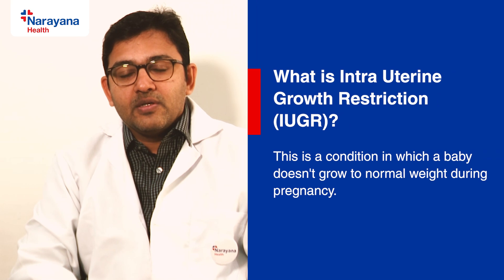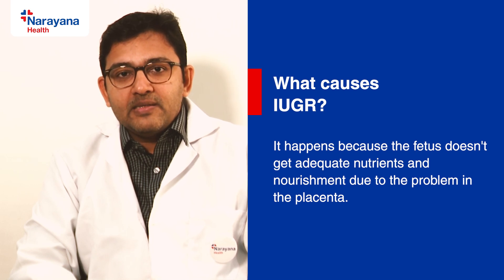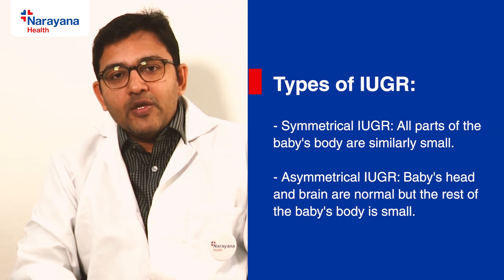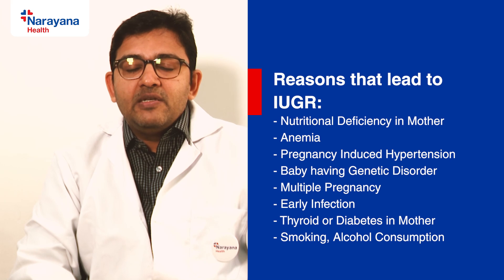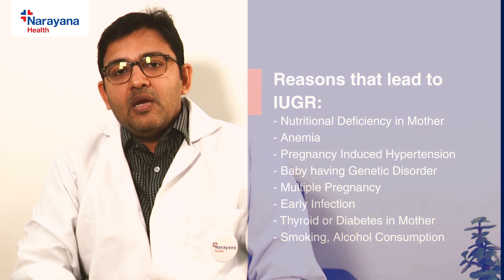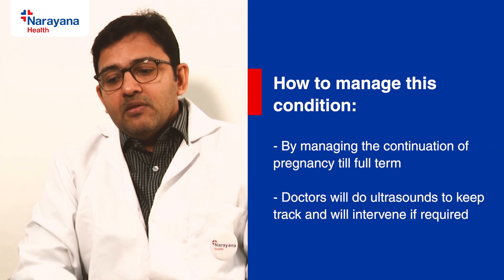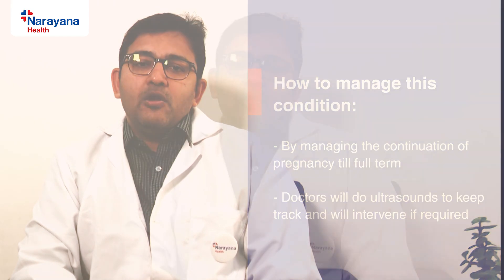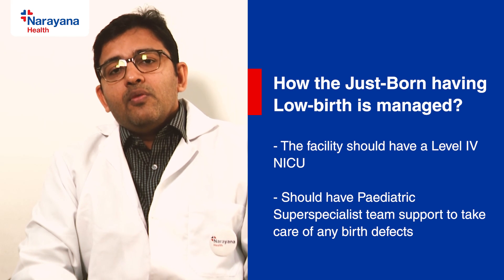Understanding Intrauterine Growth Restriction (IUGR): Types, Causes, Management, Care: Dr Kekin Gala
Explore the fascinating realm of Intrauterine Growth Restriction (IUGR) with Dr. Kekin Gala, a respected expert in Obstetrics & Gynaecology at Narayana Hospital - SRCC in Mumbai. Join us as we delve deep into this complex condition that affects babies' growth in the womb.

🔍 Understanding IUGR: It's crucial for expectant mothers to grasp the concept of IUGR, a condition where babies don't reach their expected size during pregnancy. This insight is vital for ensuring the health and well-being of both mother and child.

👶 Types of IUGR:
There are two primary types to consider: symmetrical and asymmetrical. In symmetrical IUGR, the entire body of the baby is smaller than anticipated for their gestational age. Conversely, asymmetrical IUGR manifests with a normally sized body but a disproportionately small abdomen.

🔎 Common Causes:
To comprehend IUGR fully, it's essential to explore its underlying causes. These can range from maternal nutritional deficiencies and anaemia to high blood pressure during pregnancy, genetic factors, infections, and even lifestyle habits such as smoking or alcohol consumption.

👩‍⚕️ Early Detection:
The importance of early detection cannot be overstated. Routine prenatal check-ups, including measurements of the mother's abdomen and regular sonography, are vital for monitoring the baby's growth and assessing placental blood flow.

🏥 Management:
Managing IUGR requires close and attentive monitoring by healthcare professionals. The primary goal is to prolong the pregnancy safely, although in some cases, early delivery may be necessary due to potential complications. It's crucial for expectant mothers to be under the care of a skilled medical team during this time.

👶 Baby Care:
Babies born with IUGR may require additional care and support, such as assistance in maintaining body temperature and regulating blood sugar levels. Understanding these needs is essential for ensuring the well-being of the newborn.

🍎 Nutrition and Rest:
Dr. Gala underscores the significance of proper nutrition and sufficient rest during pregnancy as key preventive measures against IUGR. Ensuring a healthy lifestyle can significantly reduce the risk of this condition.

💼 Hospital Selection:
Choosing the right hospital with excellent neonatal care facilities is paramount for managing IUGR effectively. This ensures that both mother and baby receive the specialized care they need during this critical time.

Empower yourself with knowledge about IUGR to navigate your pregnancy journey with confidence and ensure the best possible outcomes for you and your baby.

Timestamp:
00:34 - What is IUGR
01:11 - What causes IUGR
01:51 - Types of IUGR
02:56 - Reasons leading to IUGR
05:48 - How to manage IUGR
07:15 - How to manage low-birth-weight babies